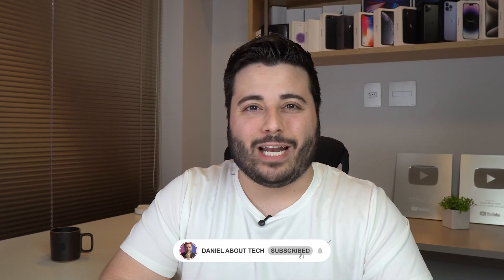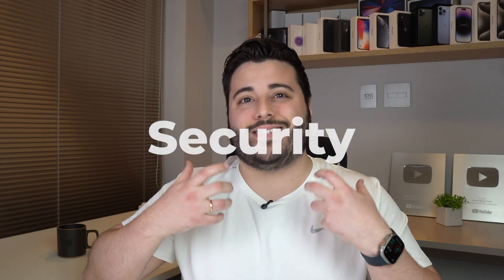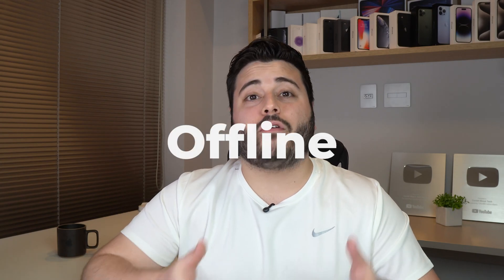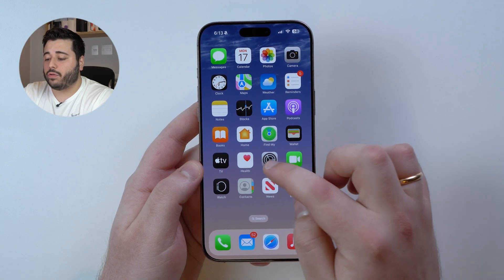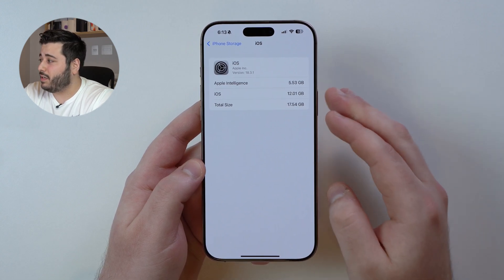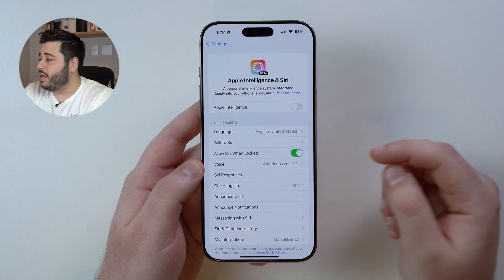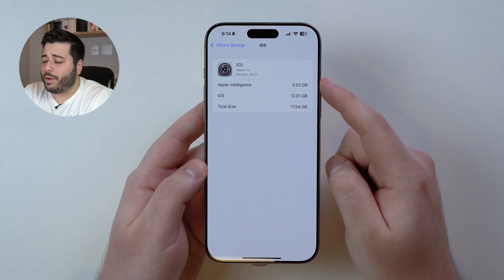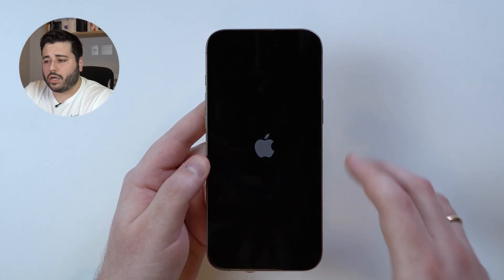The Apple Intelligence Storage and Battery Problem…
In this video I explain you what you need to know about a huge Apple Intelligence problem: storage and battery. Let me tell you all the details and how you can fix that!